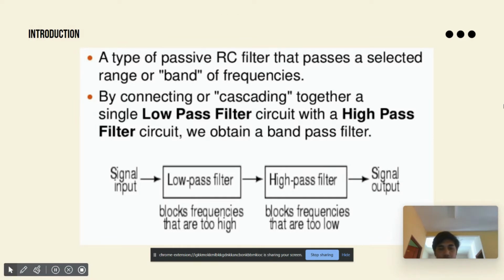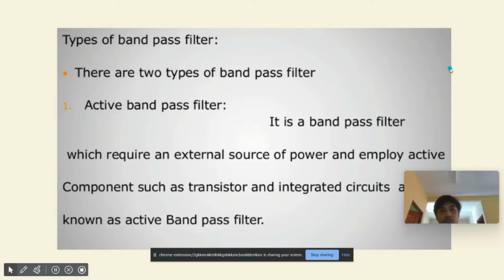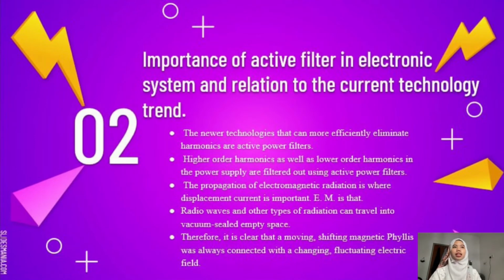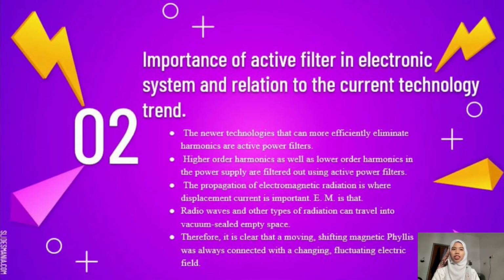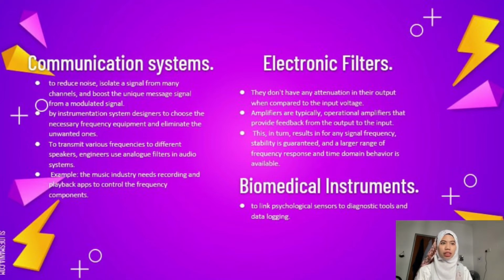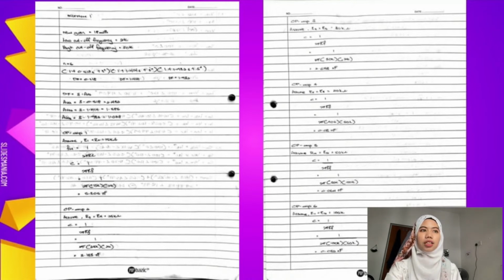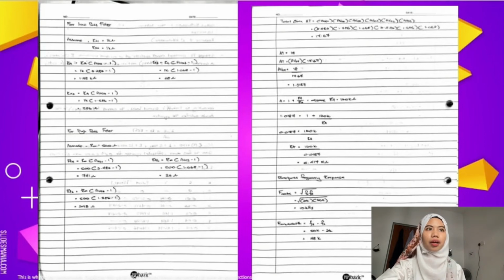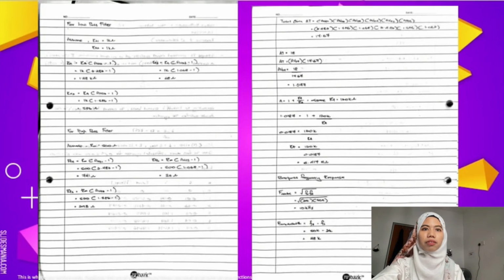Group7 ECAD Presentation